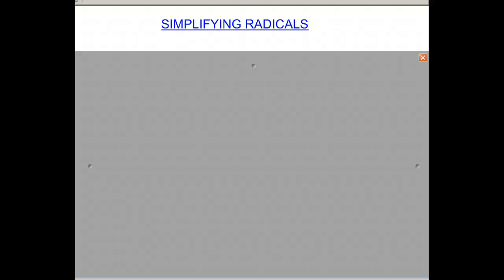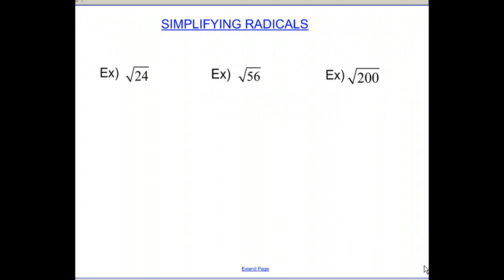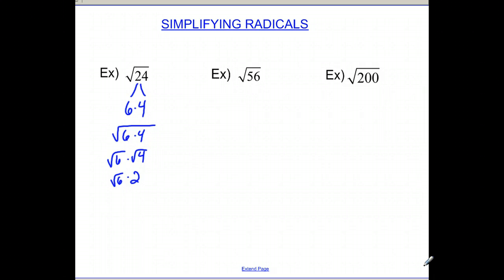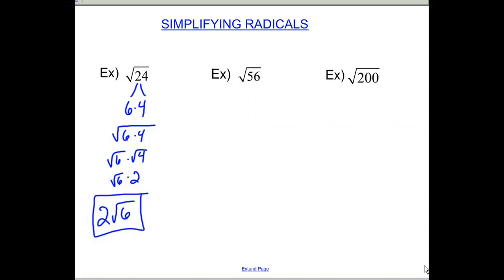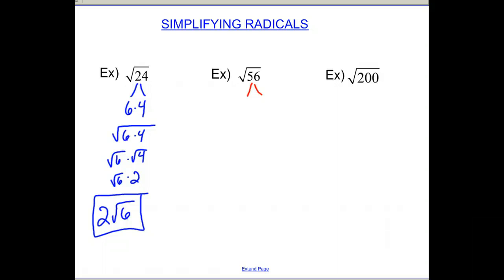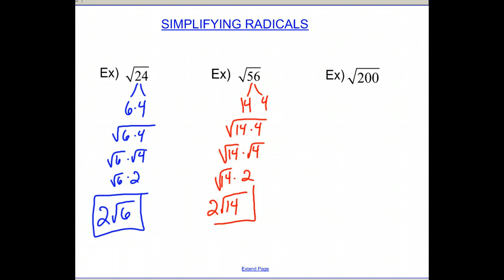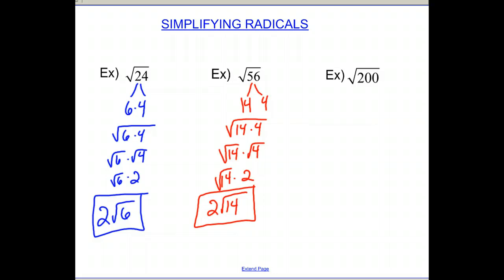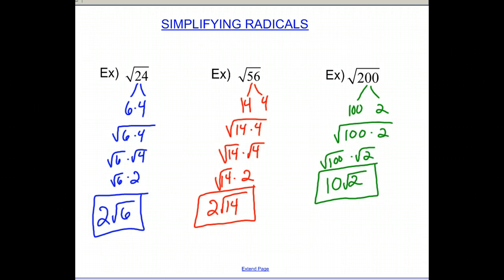Simplifying Radicals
This video will demonstrate how to simplify radicals will some examples and offers a problem for them to try on their own as well.